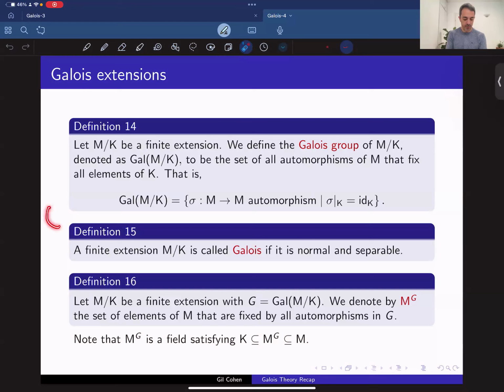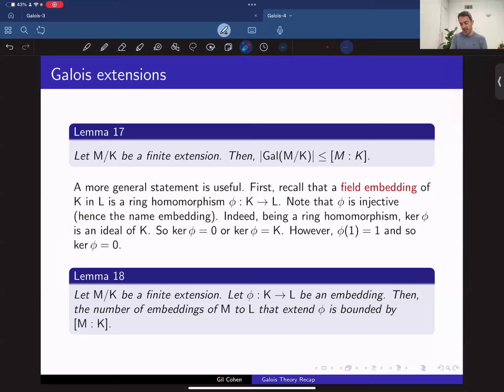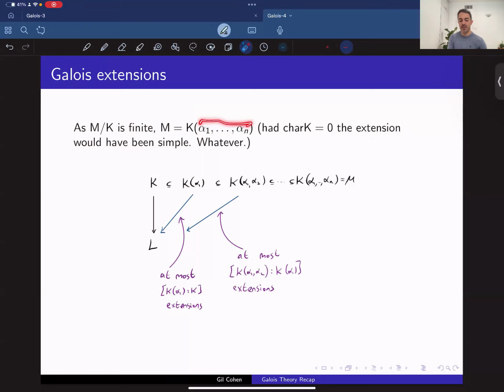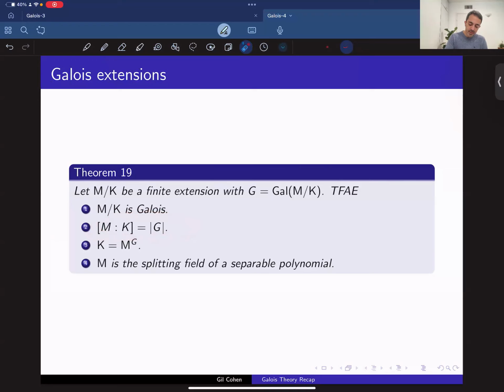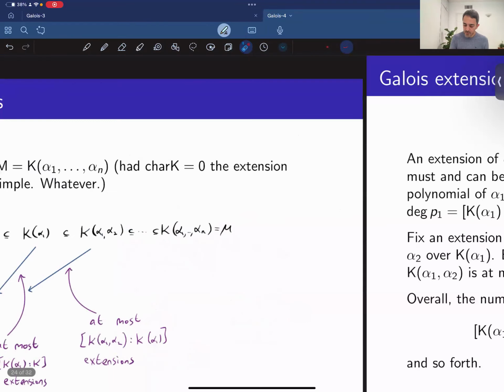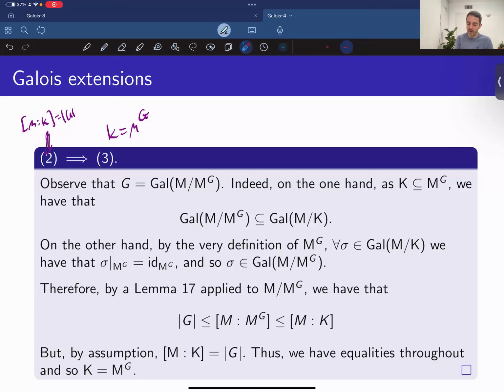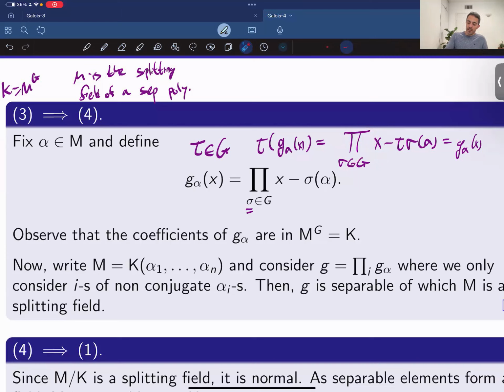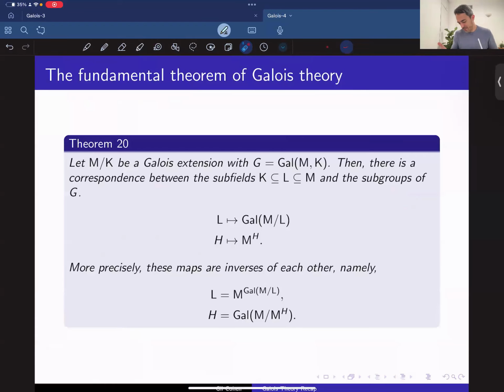AGC Lecture 8.5c - Galois theory recap - Galois extensions